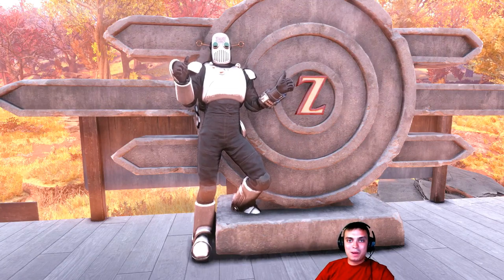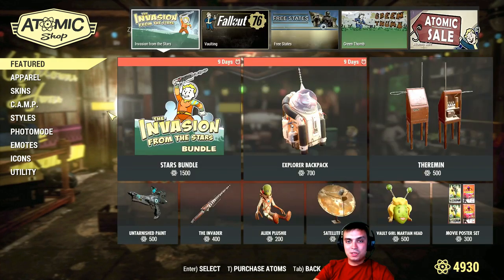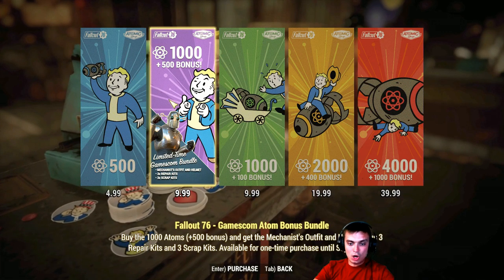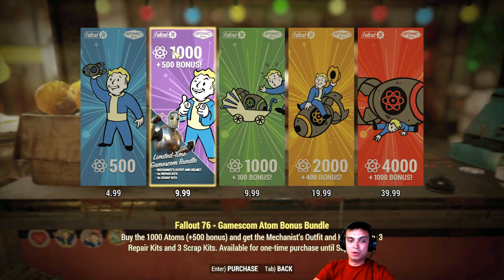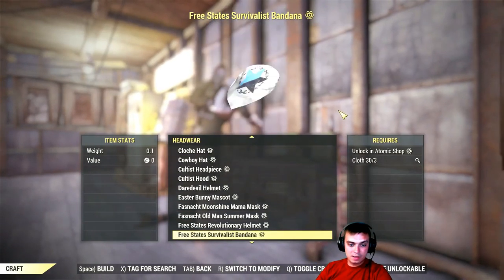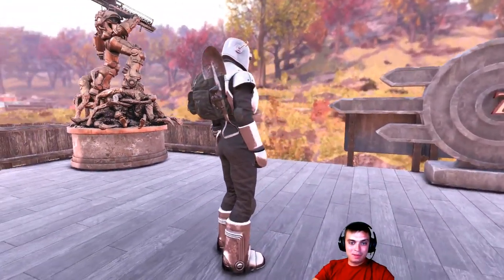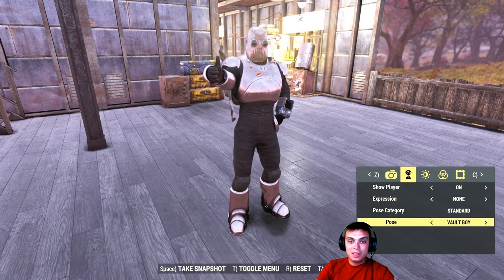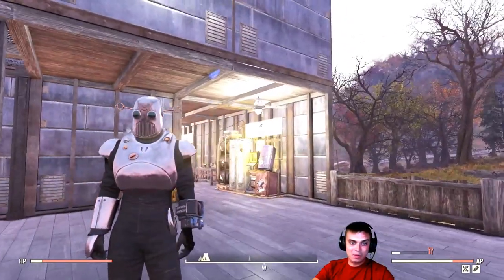Fallout 76 Mechanist's Helmet & Outfit from GamesCom Atom Bonus Bundle (Atom Shop Before You Buy)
2) Provide me with your HONEST feedback in the comments. What you liked and what you disliked.
3) Recommend me what type of videos would you want to see on my channel.

Visit my Community Section! Where we vote for different topics such as:
1) Implementing new features on my channel
2) What games to make videos on
3) Game Series
4)  And other votes

2. Fallout 76 Legendary Vendor [Weekly Trading Series]
3. Fallout 76 Livestreams
4. Fallout 76 let's talk videos
5. Fallout 76 My Camp videos
6. Fallout 76 Guides videos
7. Fallout 76 Outfits video
8. Fallout 4 Let's plays (Episodes)

My Aims?